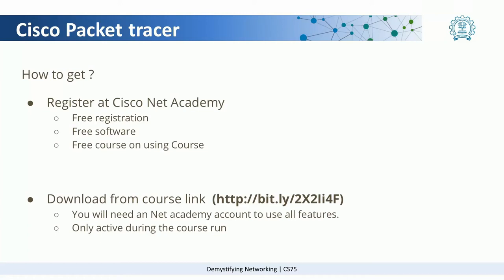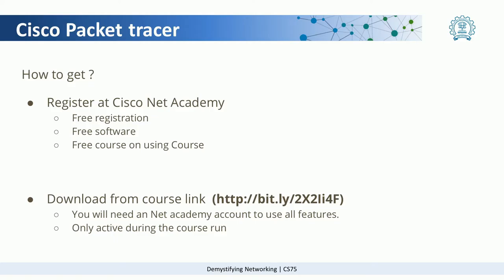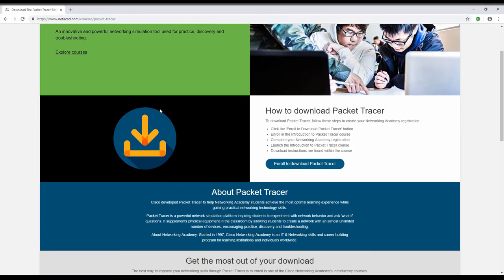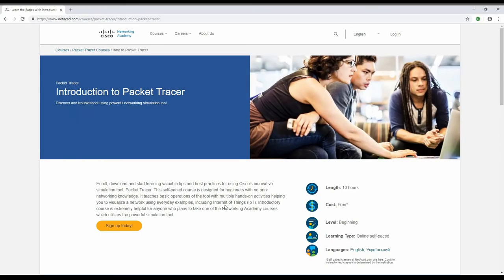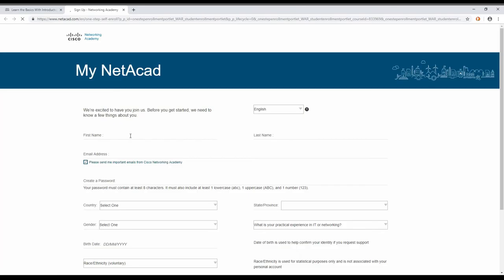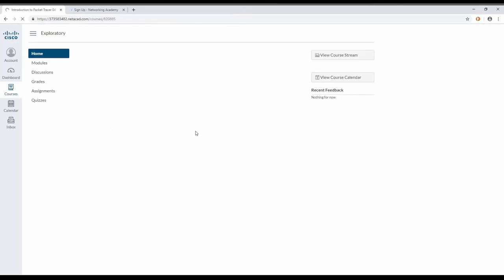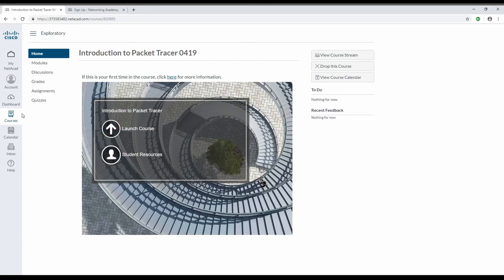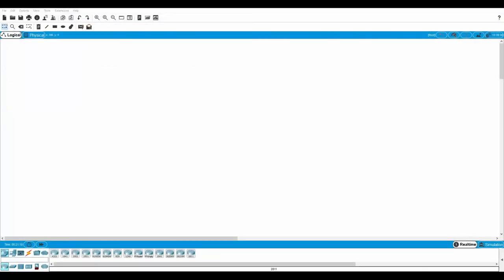Week 1: Getting Cisco Packet Tracer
In this video we look at how can we create an Cisco net academy account and download Cisco Packet Tracer.